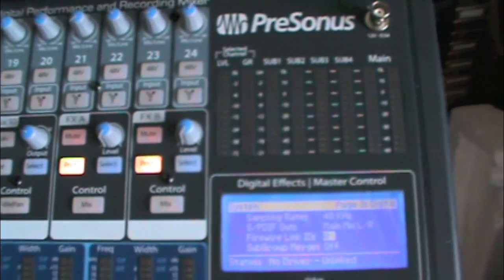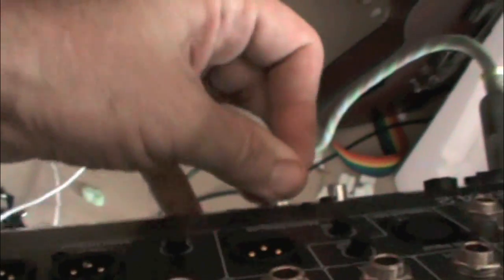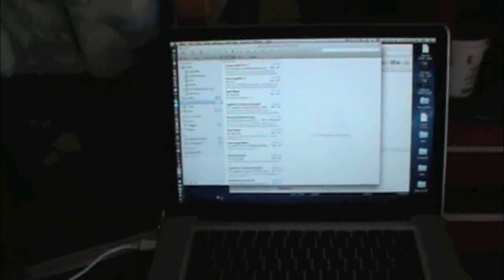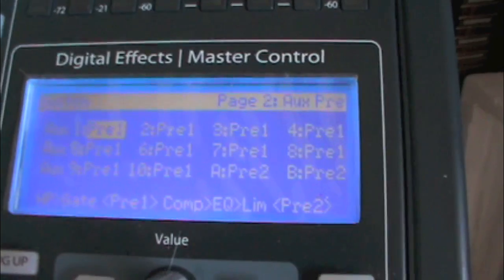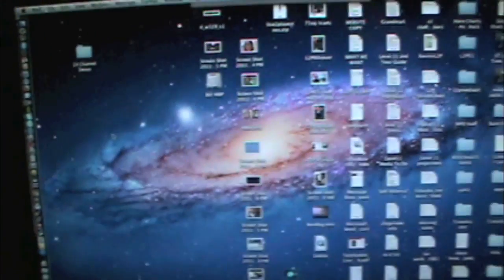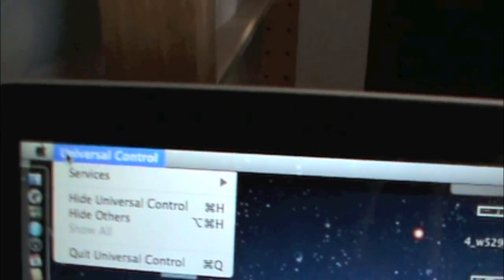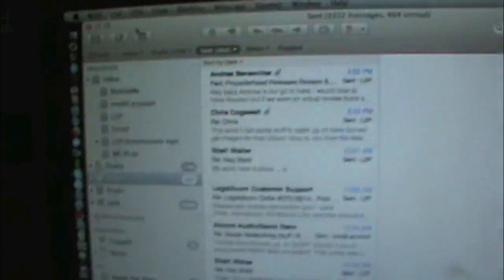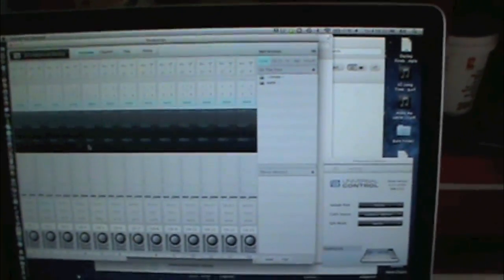Presonus FireWire Trick.mov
Connecting a Presonus StudioLive 24.4.2 to a MacBook Pro via Firewire. A couple of tricks to keep in mind to make sure the two can talk to each other